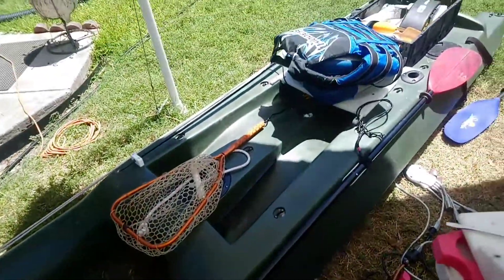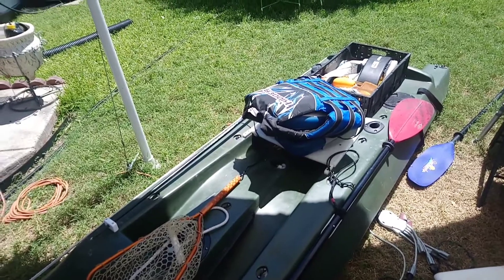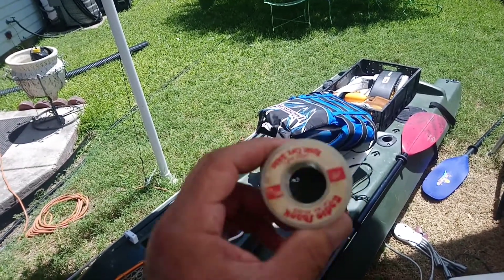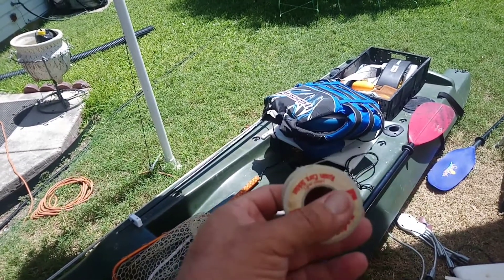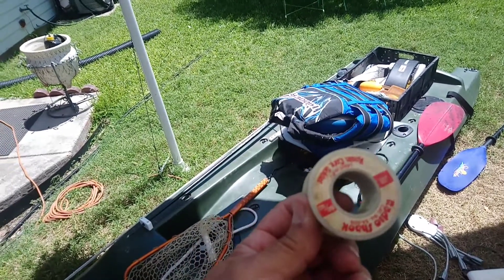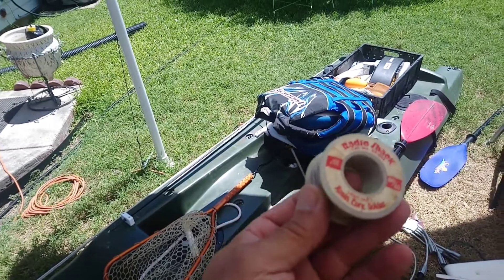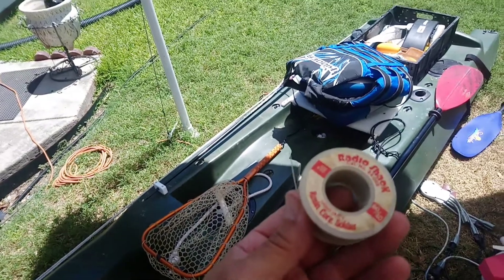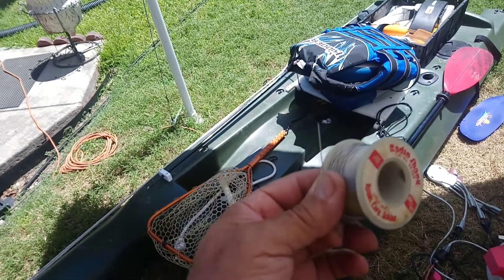Weighted Jig/Hook fishing tip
This is a little trick I came up with years and years and years ago but it's just been in the back of my brain, never thought to share it until now.